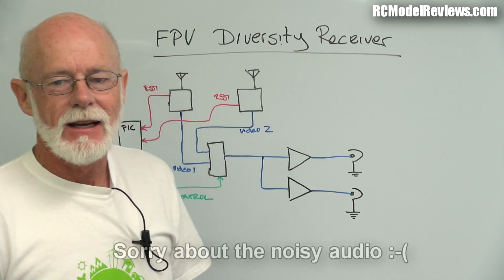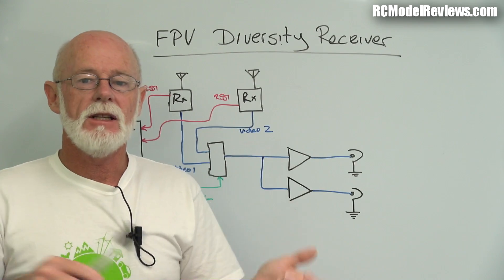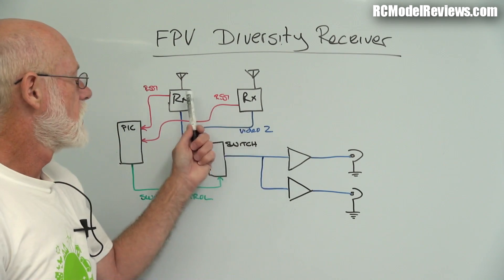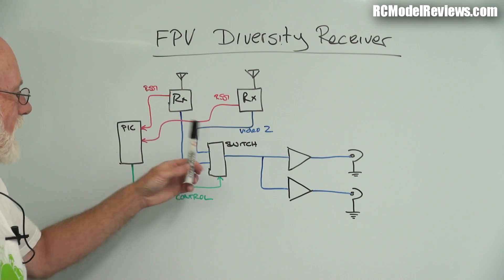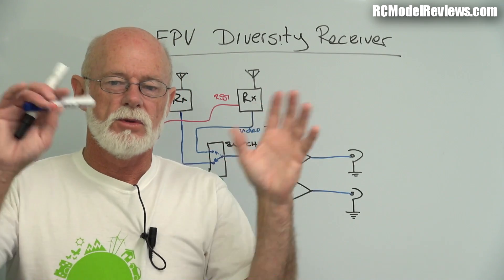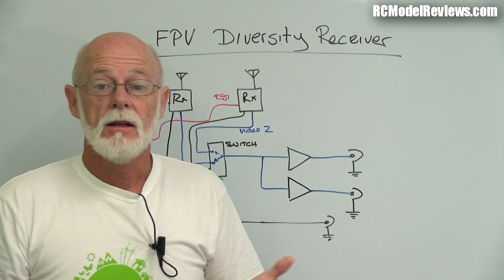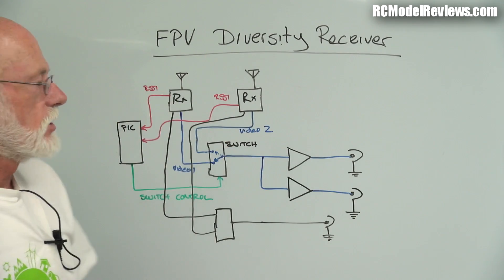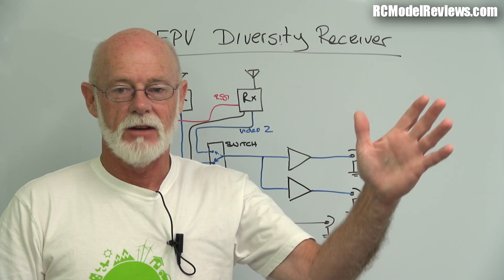DIY FPV diversity project (part 1)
Finally, the RC Model Reviews FPV diversity project gets underway and to kick it off, some theory which explains how the diversity receiver works.

Over the next couple of weeks I'll also show you how to etch your own circuit boards for this project (or you'll be able to buy them online from a reputable source sometime in January) and I'll step you through the construction, configuration and setup of the controller.